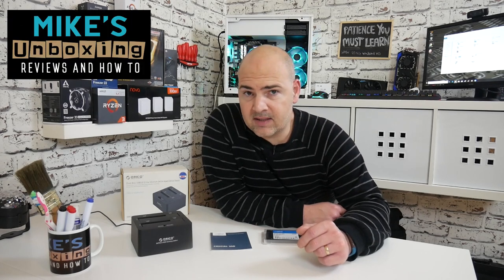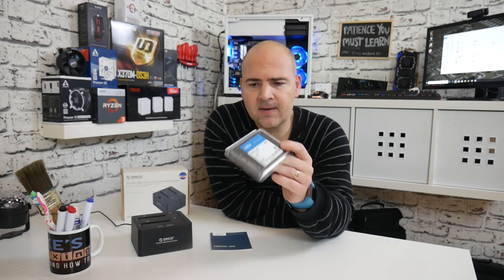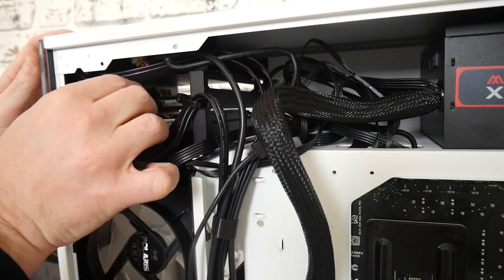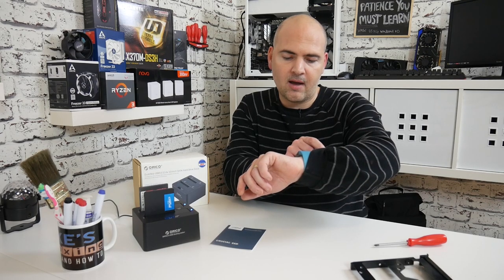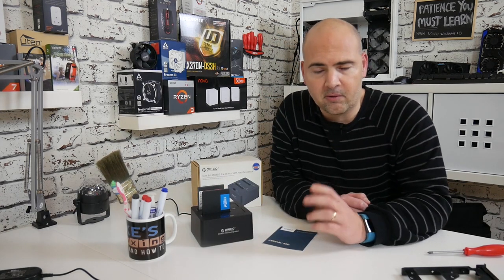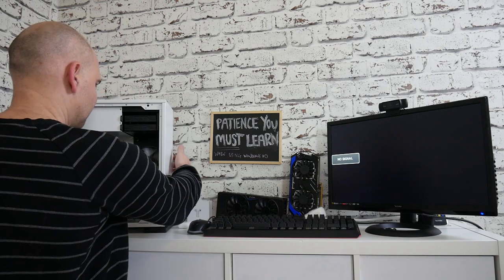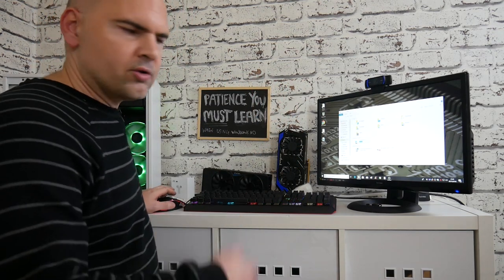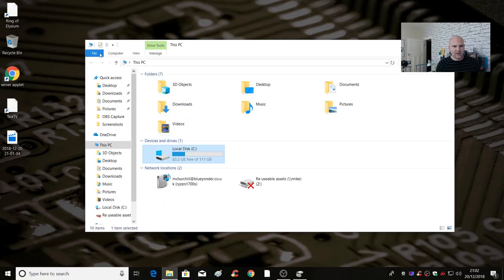How To Clone Small SSD To A Larger SSD - Orico Disk Cloning Dock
Orico Disk Cloning Dock
Amazon UK
Amazon US
Amazon CA
Amazon DE
Amazon FR
Amazon ES
Amazon IT
Kingston A400 120GB
Amazon UK
Amazon US
Amazon CA
Amazon DE
Amazon FR
Amazon ES
Amazon IT
Crucial BX500 240GB SSD
Amazon UK
Amazon US
Amazon CA
In Win 101C RGB
Amazon UK
Amazon US
Amazon CA
Amazon DE
Amazon FR
Amazon ES
Amazon IT

Today, my friends, we are moving 0's and 1's using the Orico disk cloning enclosure. 120GB to 240GB and some drive resizing afterwards